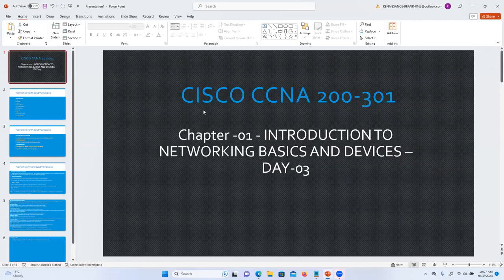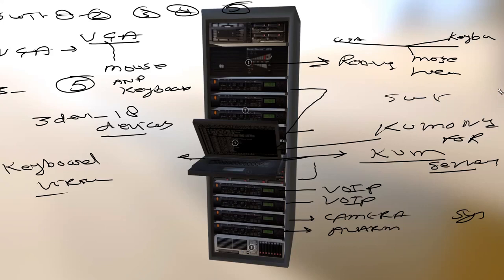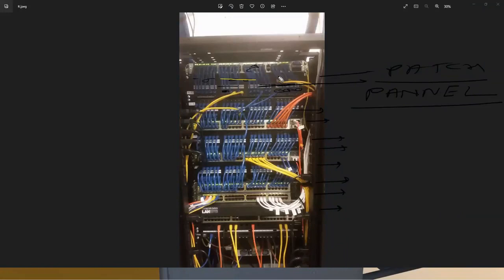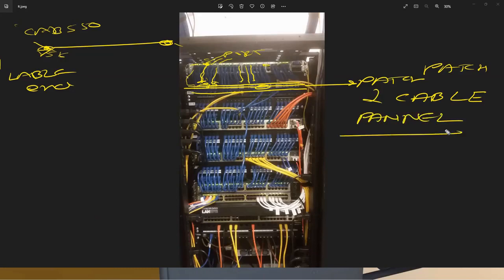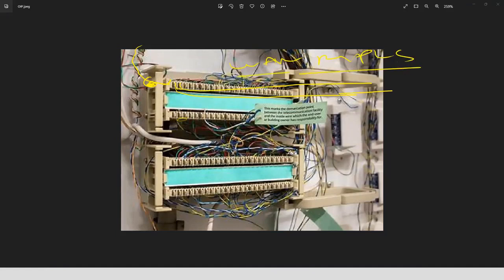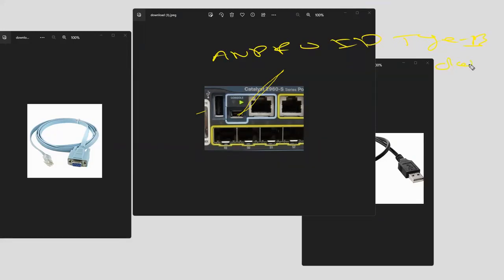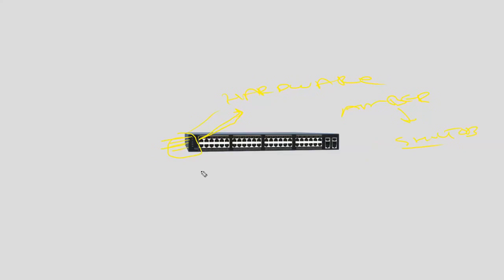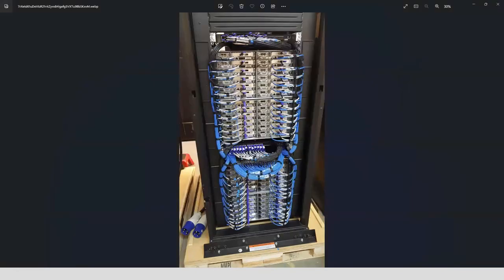CCNA and Sys admin- Chapter 1- introduction to Basics and Devices | Day -03| Server Rack | cable